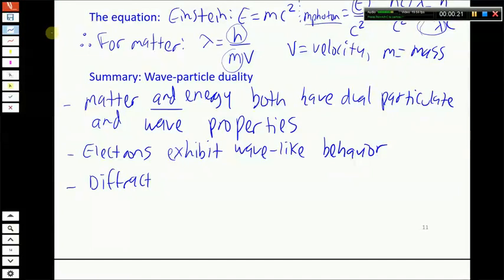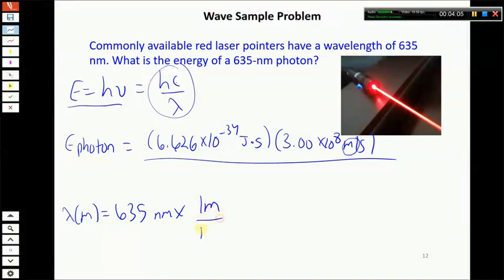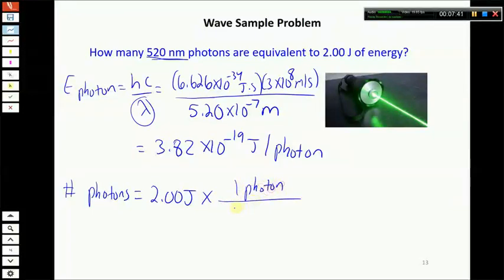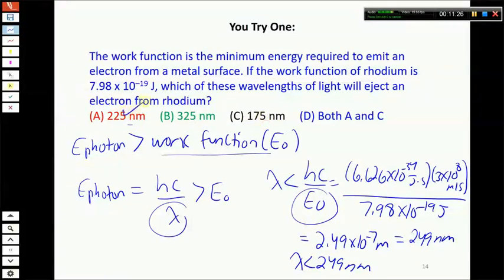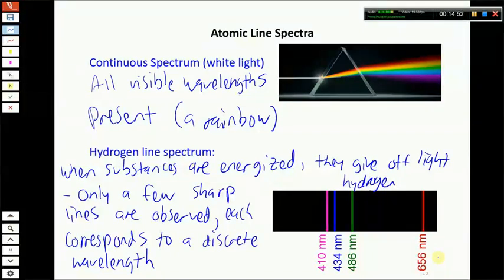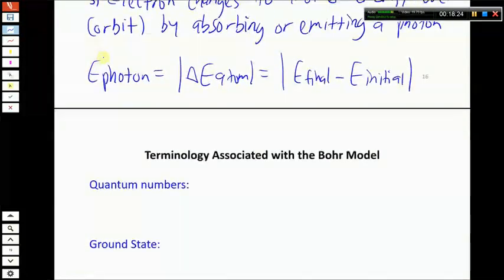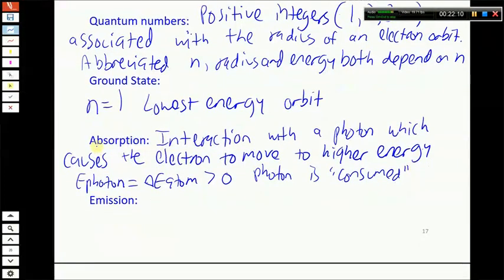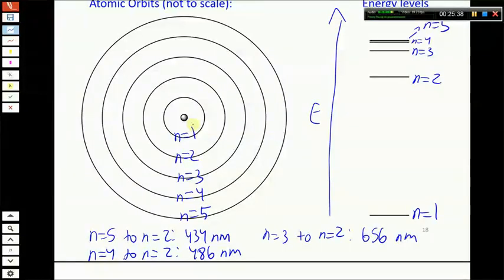012319 Electromagnetic Radiation and Quantum PART 2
Due to a software crash, this lecture was recorded in two parts.